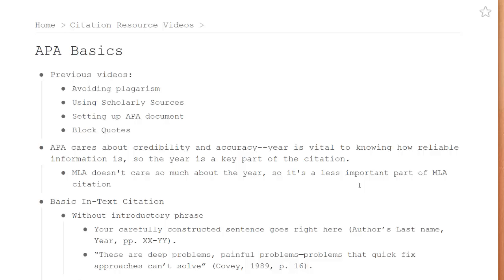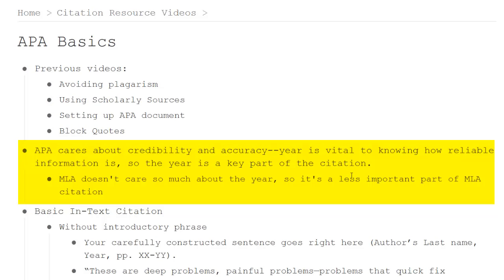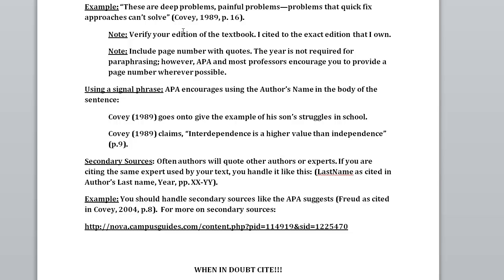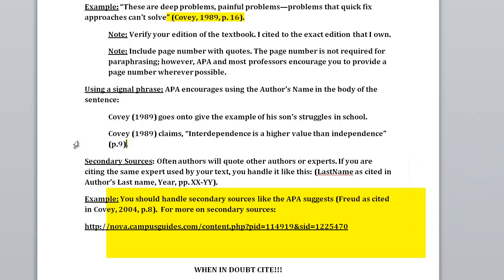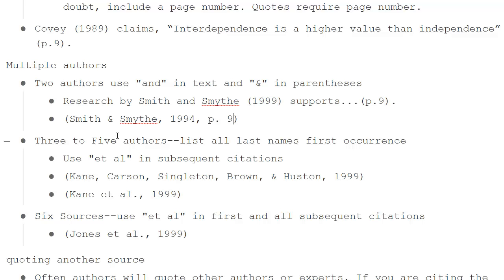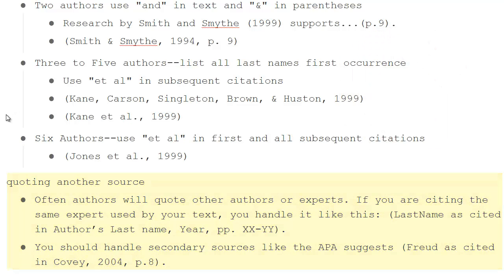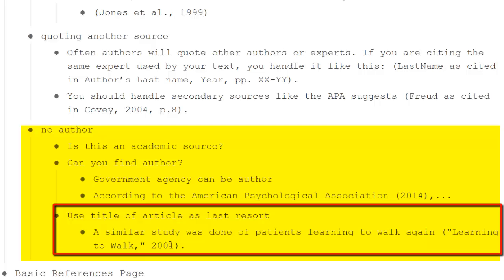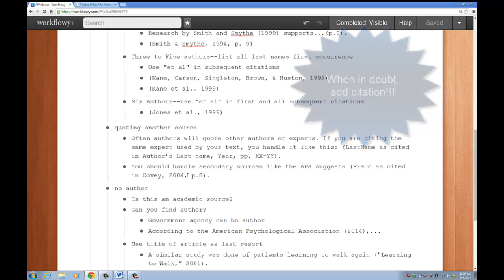APA Basics In-Text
The basics of using APA citation to document sources within the body of your paper. This tutorial is produced by the Chemeketa Writing Center. Your instructor or class may request slightly different formatting--always double check if you have doubts.